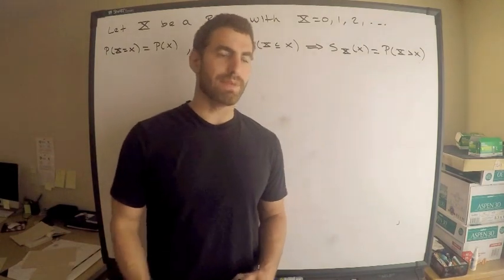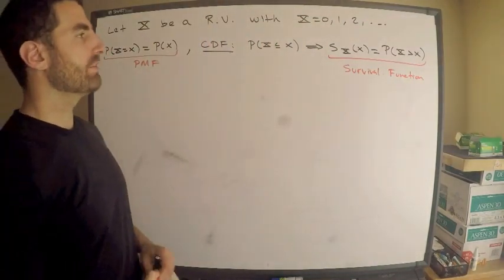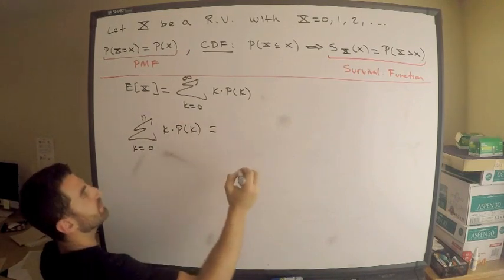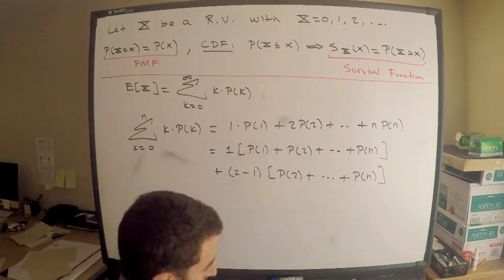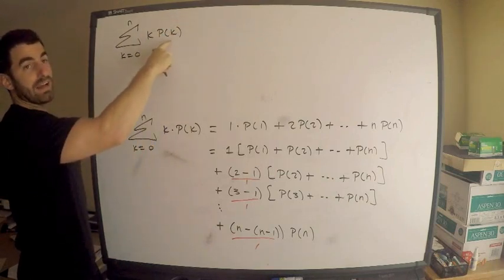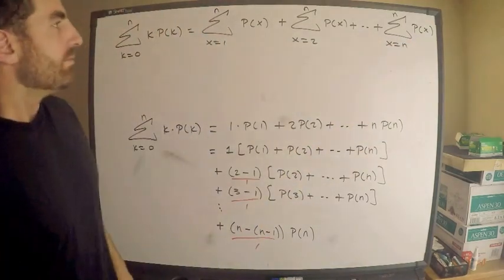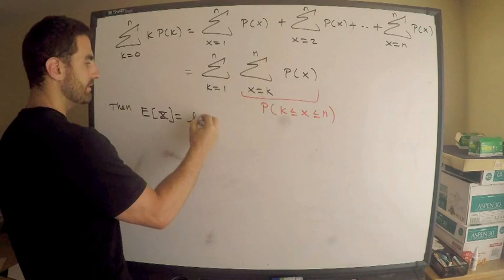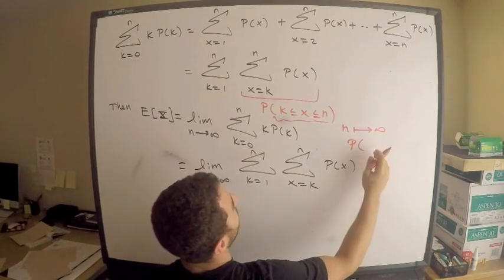Exam P MUST KNOW | Darth Vadar Rule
Here is a specific case for which I show the the "Darth Vader Rule" holds.